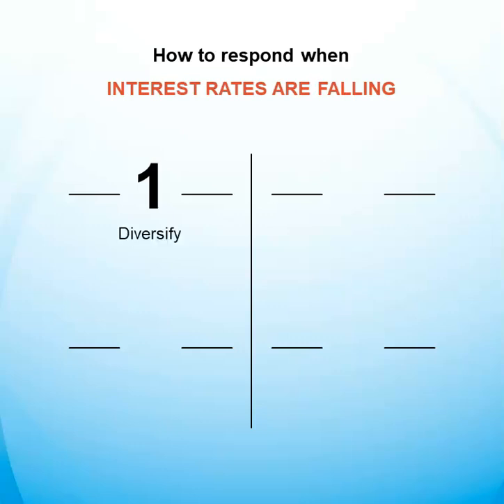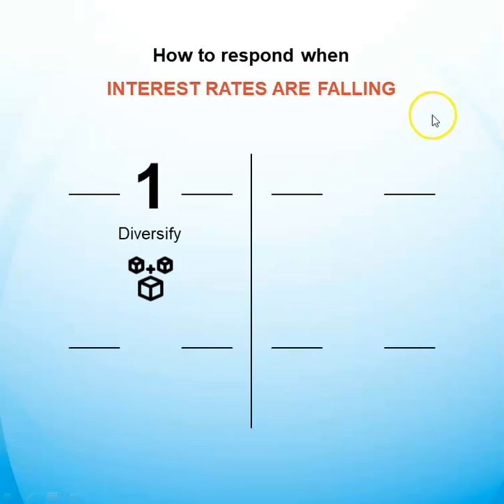What to do When Interest rates are falling on Treasury Bills and Government Bonds